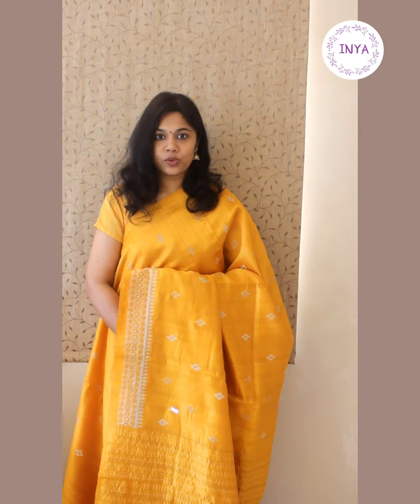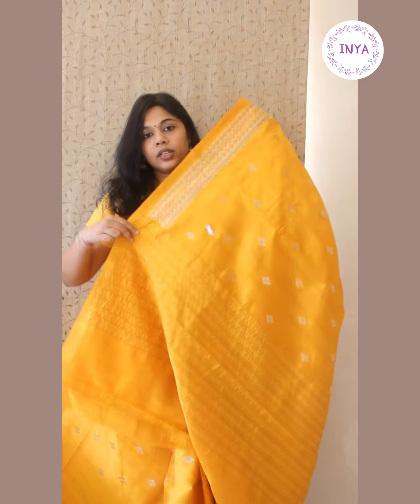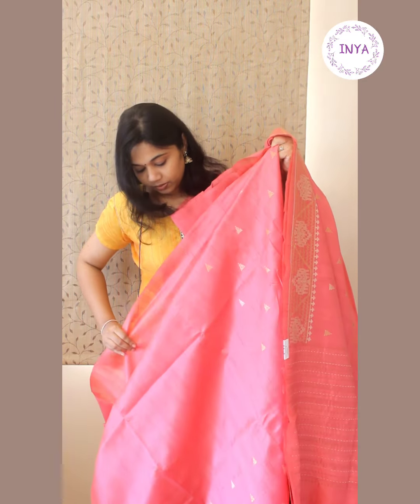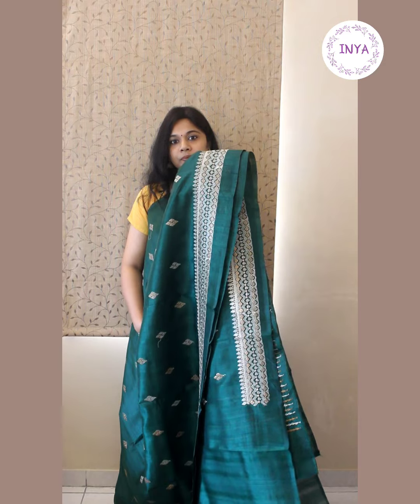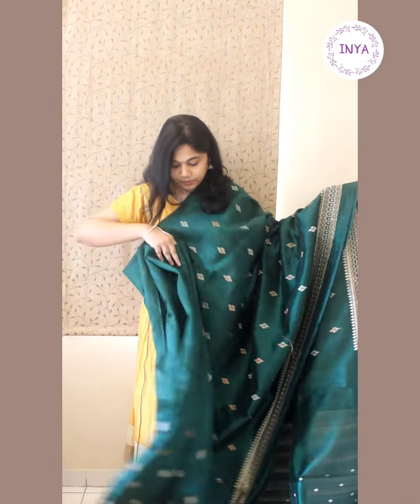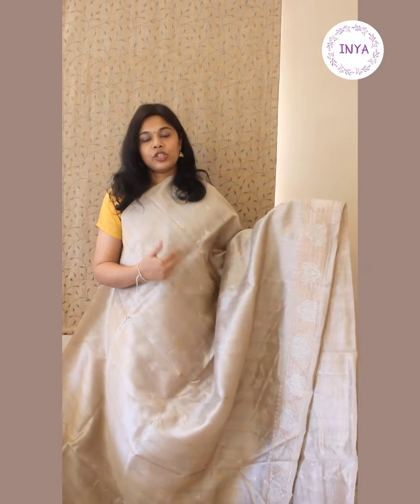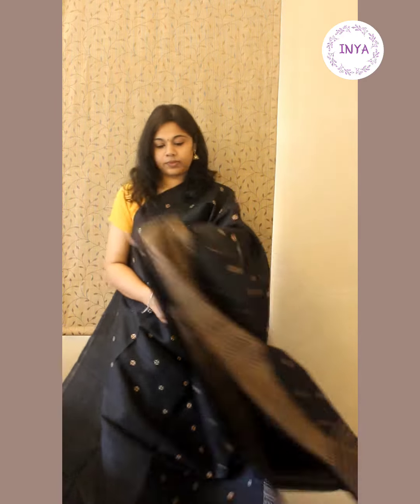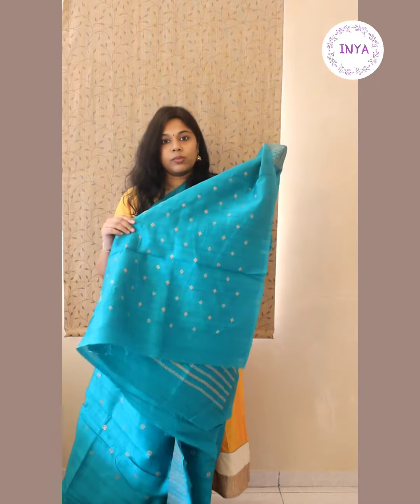Blended Tussar Embroidery Sarees ₹3000